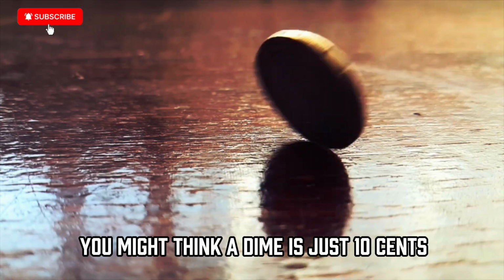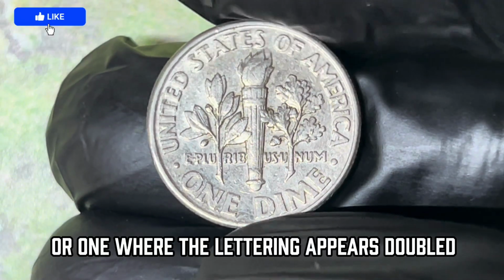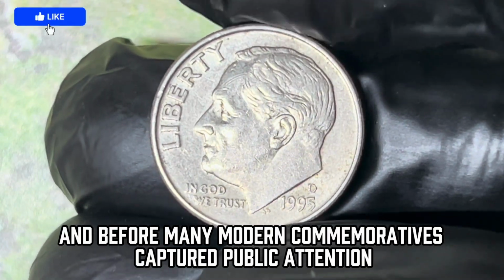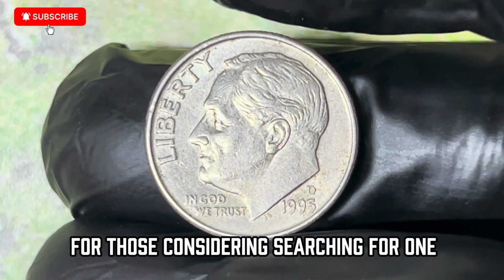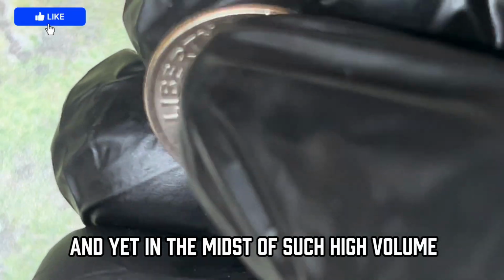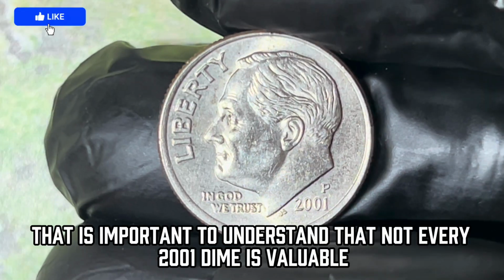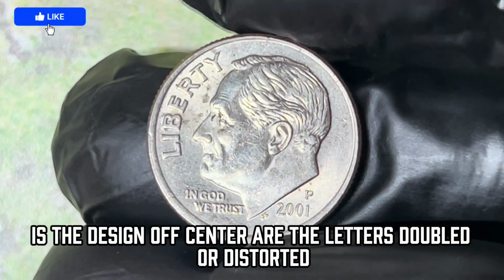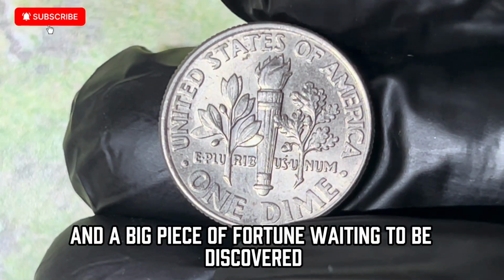“Rare Roosevelt Dimes Worth BIG Money in 2025! | Valuable Error Coins You Need to Check”